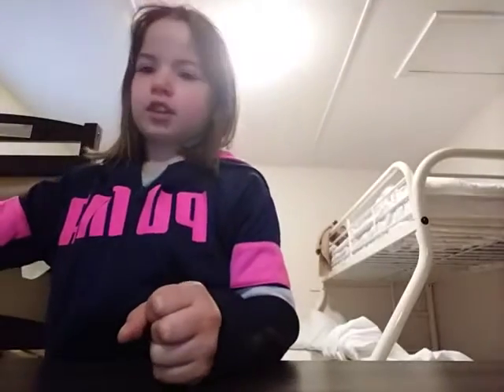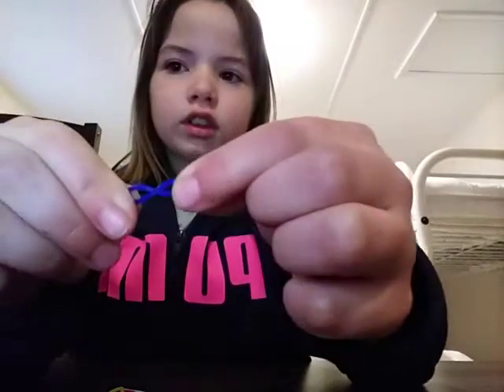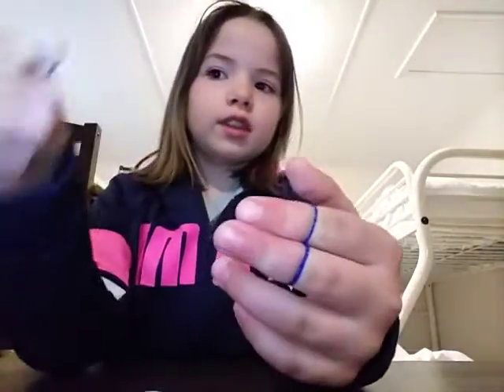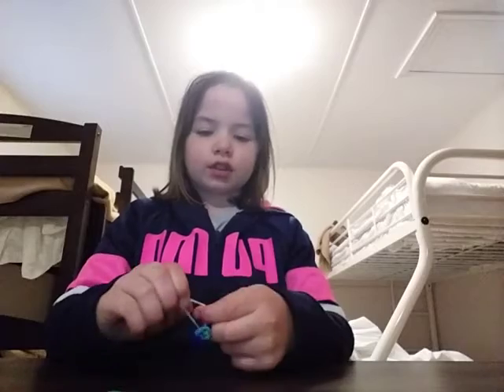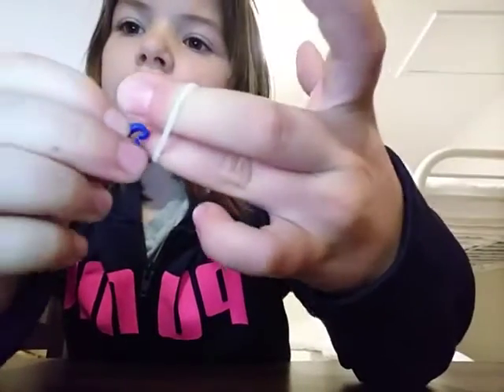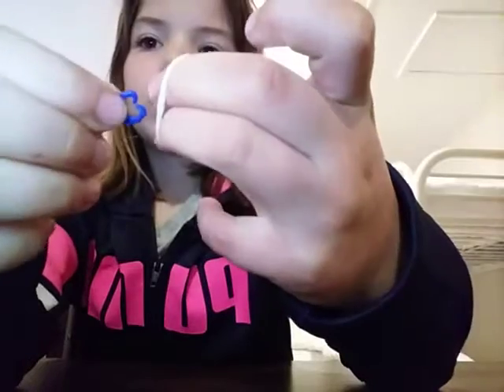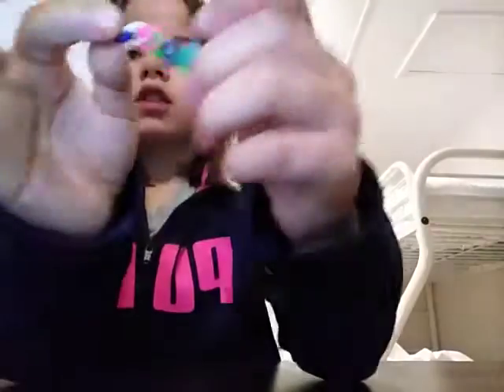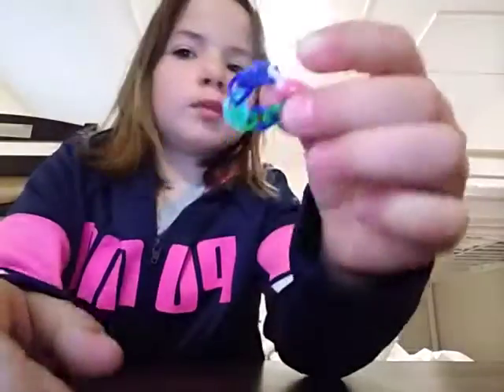How to make a rainbow loom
This is me showing you how to make a rainbow loom.